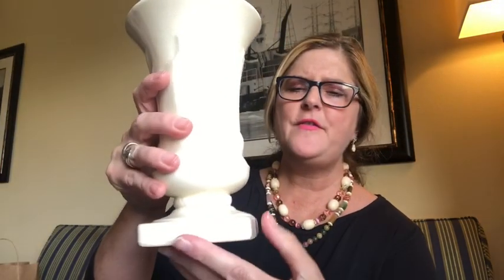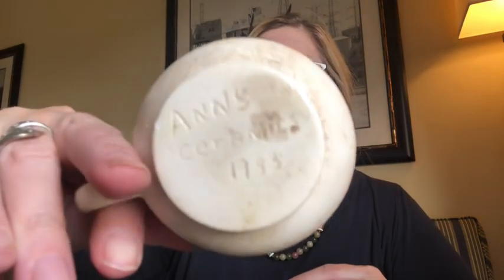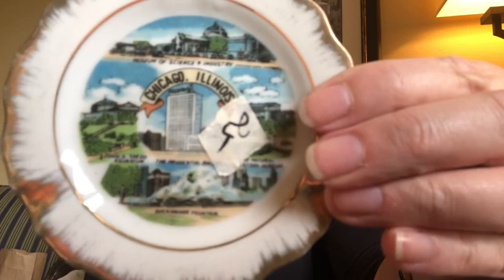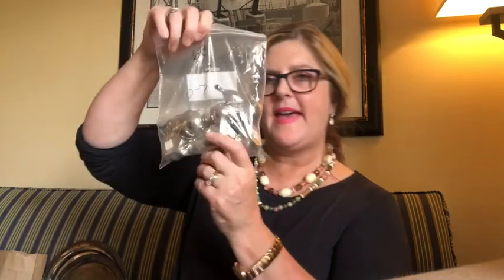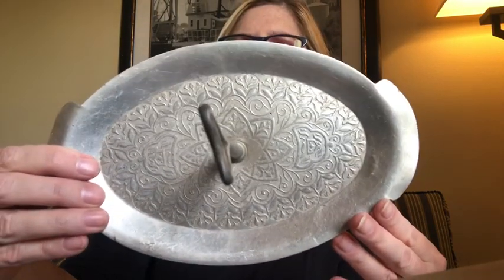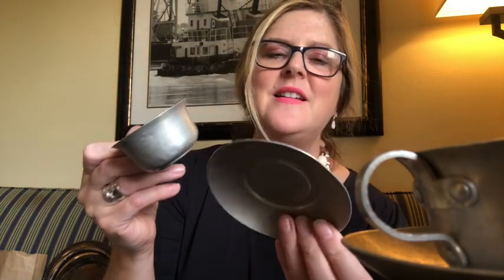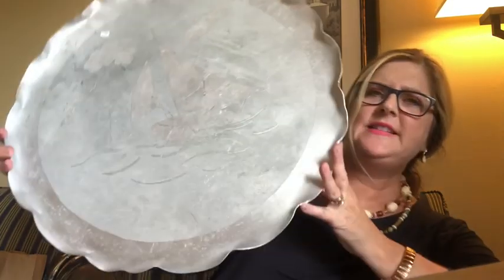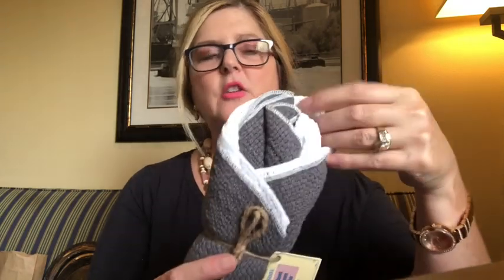Boutique • Antique and Thrift Store Haul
Today’s video will highlight some of the treasures I have found while being out of town this week. There are items I found from boutiques, antique shops and thrift stores.  I think you will love some of the treasures I found.